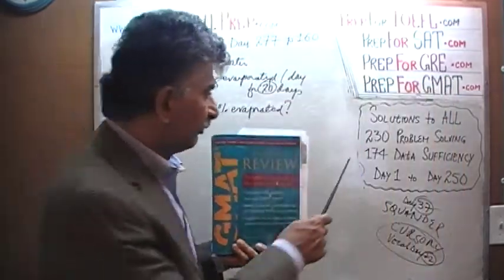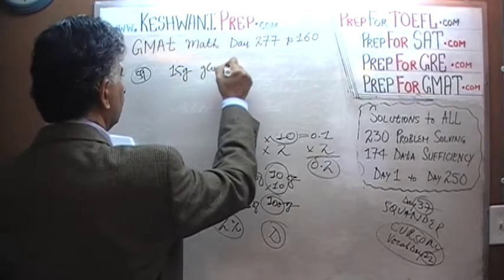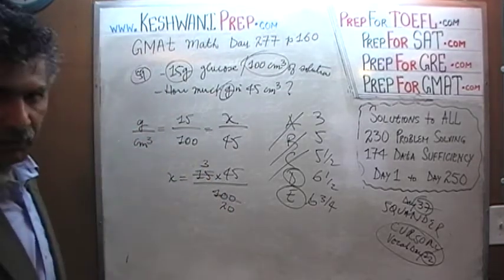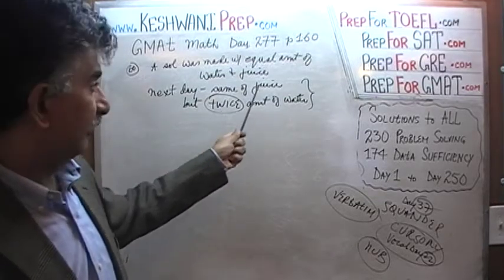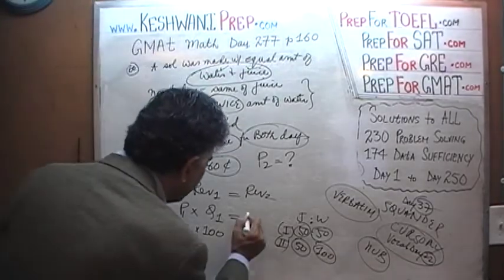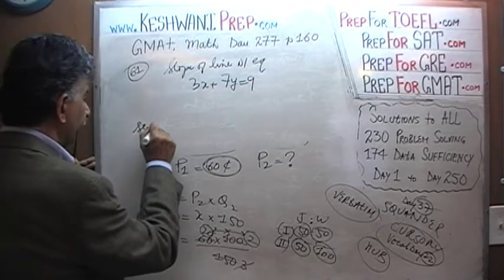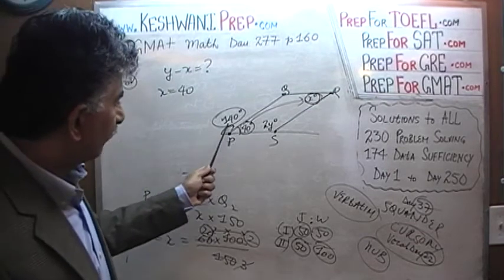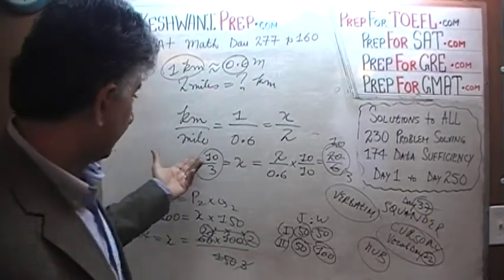GMAT Math Day 277, p160, Problem Solving 58 to 63, Online Prep Tutor, GRE, TEAS, SAT, ACT, TOEFL